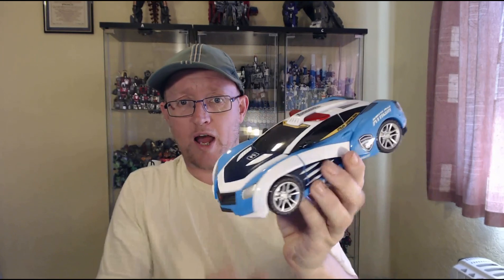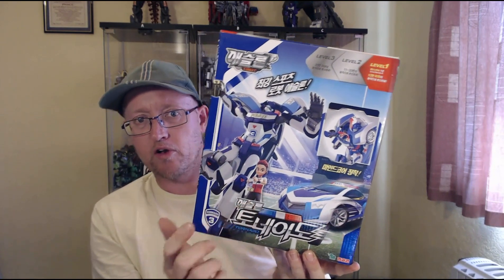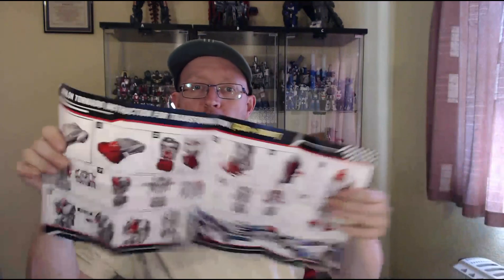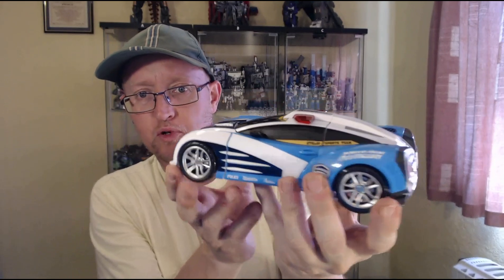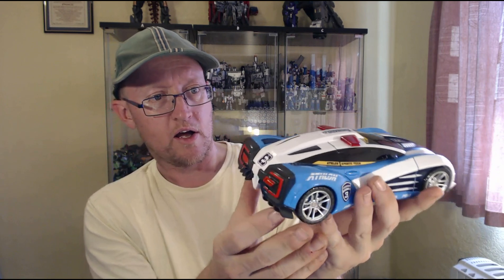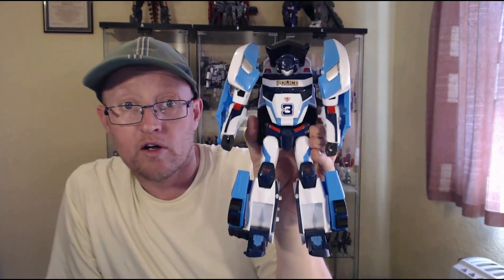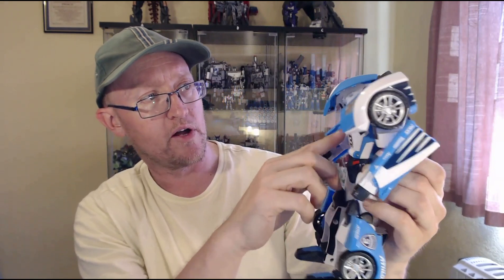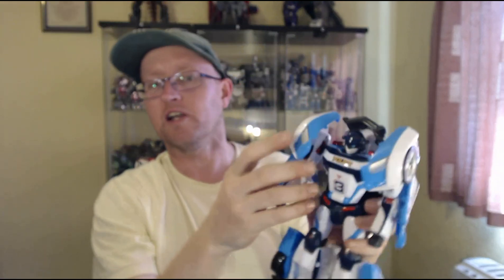Transforming "Eastern Exotica" Review #143 Tobot Athlon Tornado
You may have noticed that in my last KTRT review I deliberately obscured the name and pictures of the figure I was reviewing on the Video Thumbnail, the reason for this it was an experiment to see if it would improve the number of views I get on my KTRT reviews as they have been flagging of late well that experiment was semi successfull even if it did generate some grumblings in the comment section, now with this video I've tried another Experiment in that for the first couple of day this video was unlisted and I had posted the link it it on my GEMR account To see if I was getting any views through the GEMR shared Link... but sadly this experiment was a total failure probably cos  the GEMR mobile app does not show the YouTube video link on postings that only works on the desktop version so I'm putting this video to live status and calling the GEMR link a bust